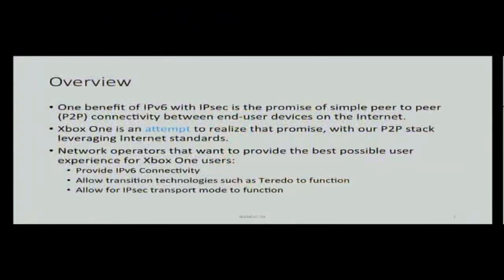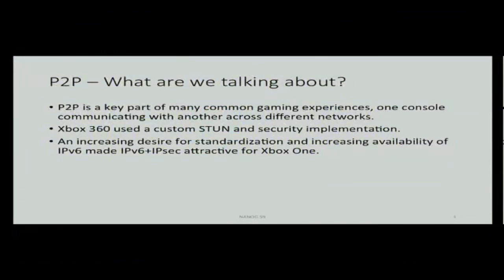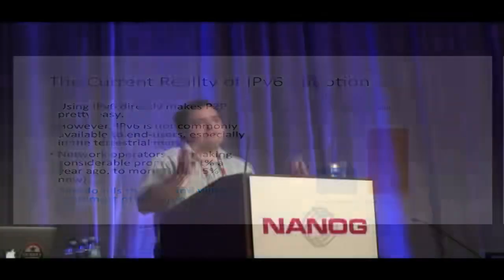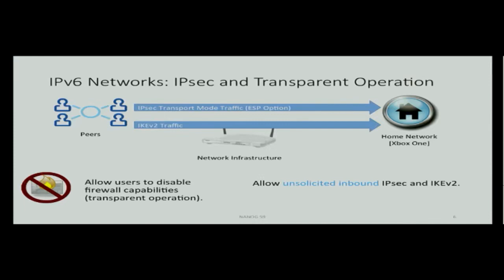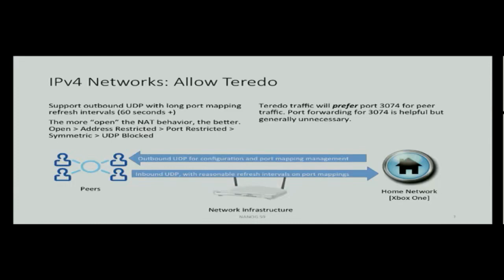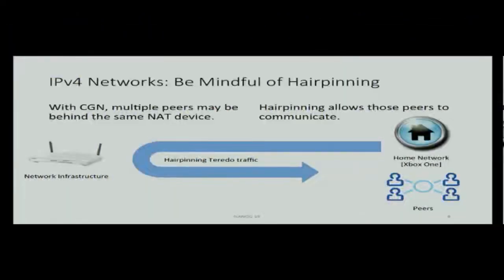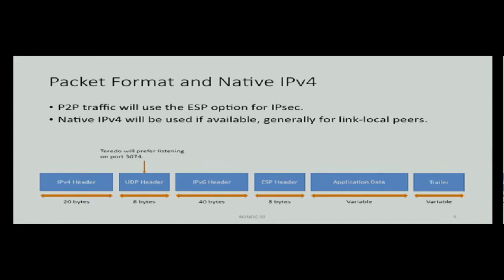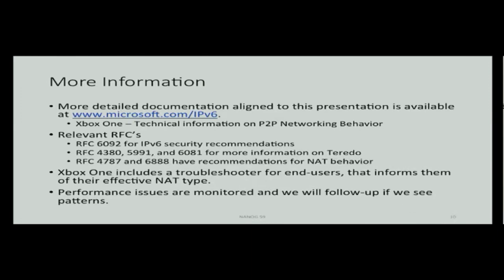Xbox One IPv6, Teredo, and IPsec